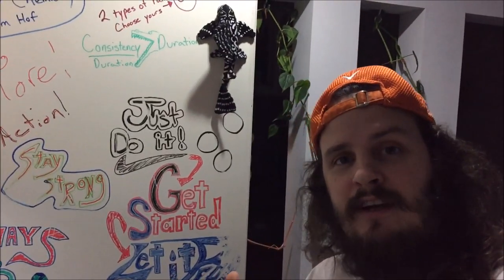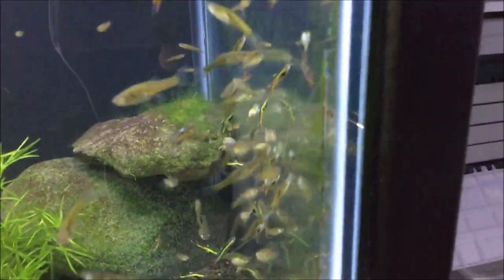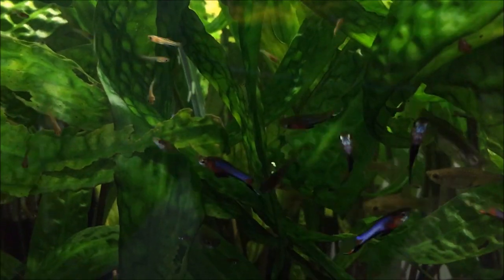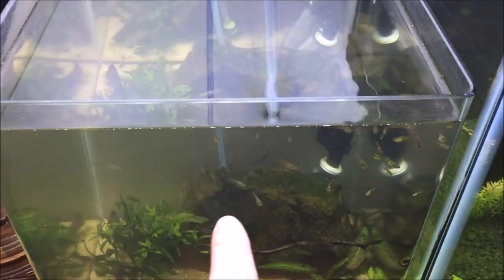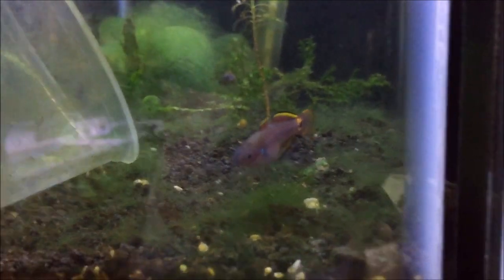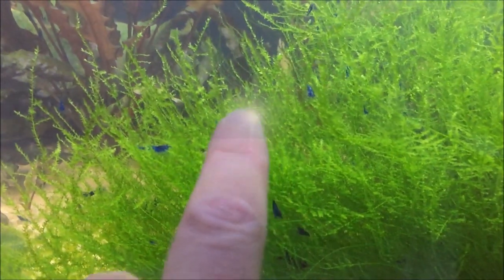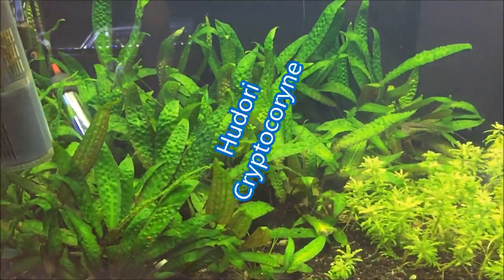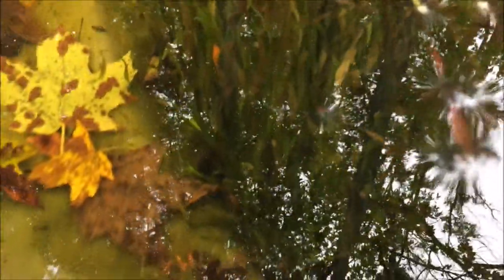I'm Letting Go of What I Have Been Hoarding Breeding Fish for Profit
I'm Letting Go of What I Have Been Hoarding Breeding Fish for Profit. Sales are my least favorite thing about this hobby but its necessary.